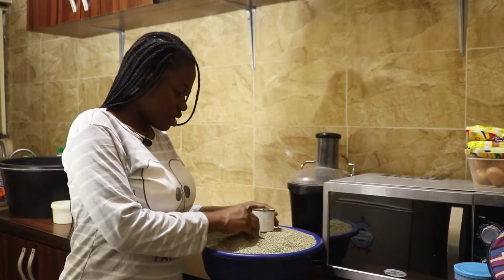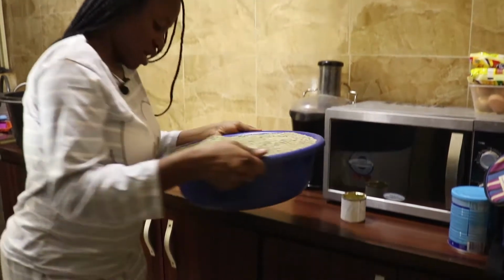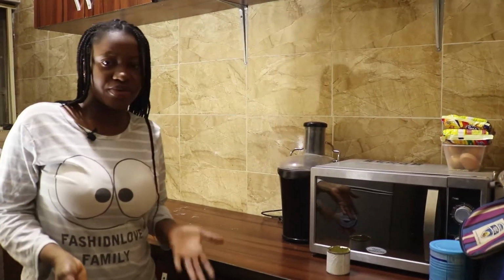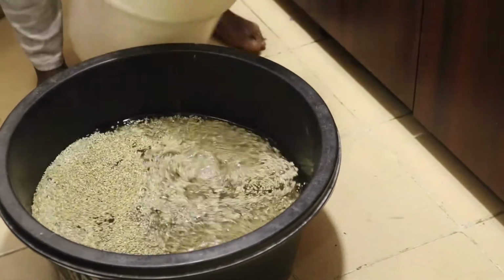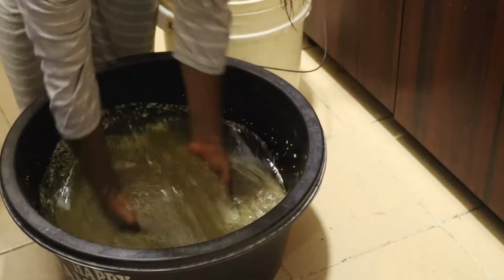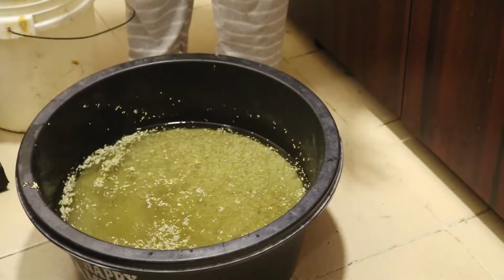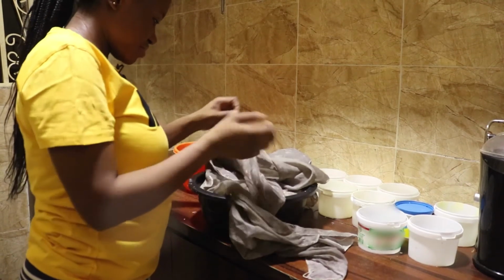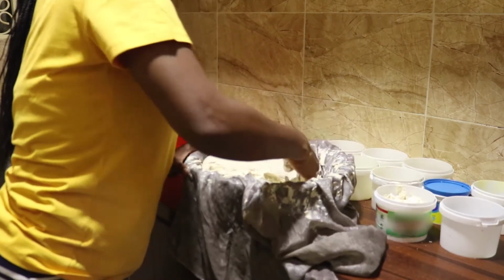How To Make Baby Food - Pap, Akamu, Ogi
In this video I've shared with you step by step guide into "How I Make My Baby's Food - Papa, Akamu, Ogi"

Often times, I go to public places and remove my Pap to give my children (I have 2 now more loading) and everyone is looking at me like why am I giving my baby that?
Some of them almost immediately conclude that maybe because I can not afford all these store-bought foods like the Cerelacs and the likes but that's far from it
I am a fertility/health coach so I always make sure my children eat healthy and the amount of nutrients this baby food (Pap, Akamu, Ogi) provides for their body in its purest of forms; all these store-bought and processed foods will NEVER give you that

I encourage you to do a little research on this baby food and you'll be amazed at how nutritious this is

See you again in the Part 2 of this video as I show how to prepare this Pap, Akamu, Ogi